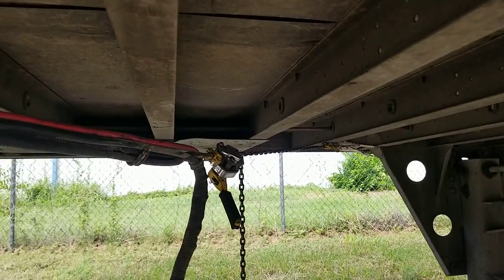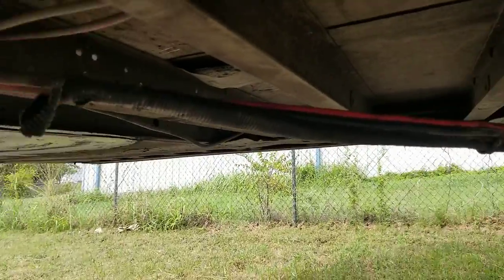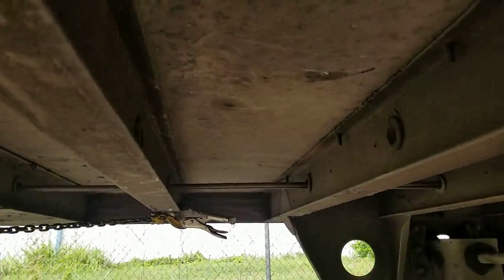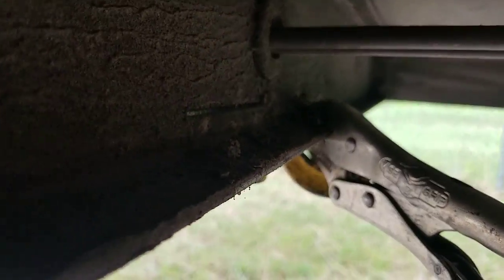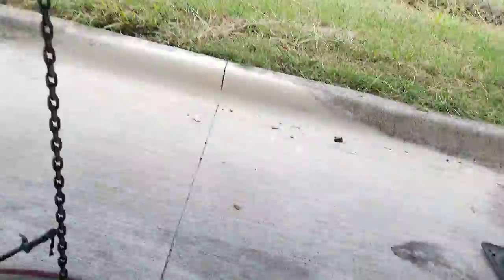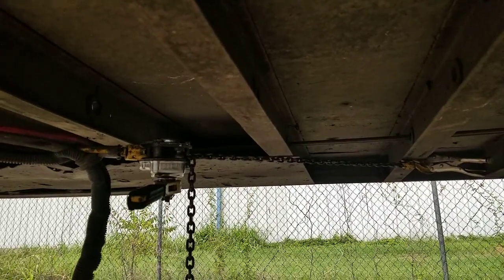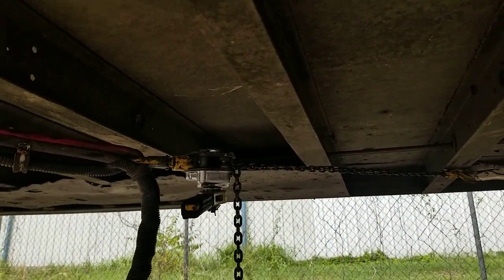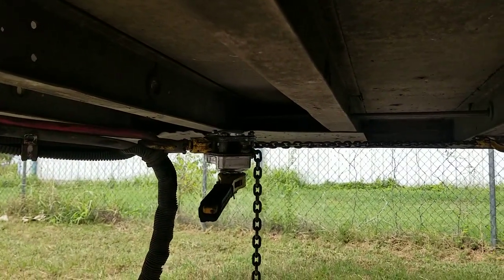500 lb chain hoist to pull cable thru chassis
sharing one of my favorite uses of my habor freight chain hoist to pull   cable thru the chassis